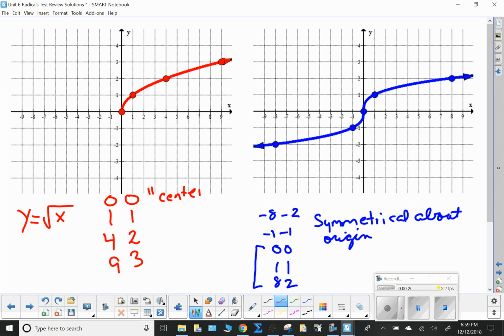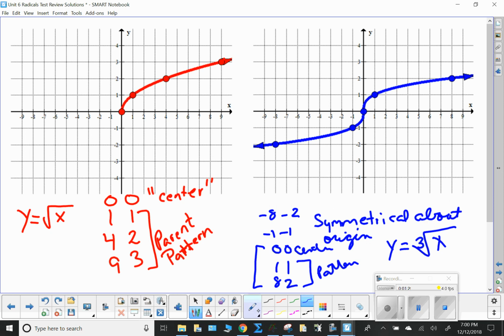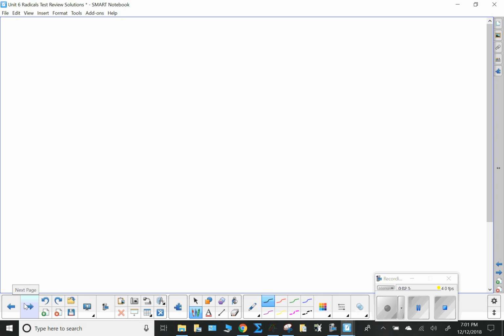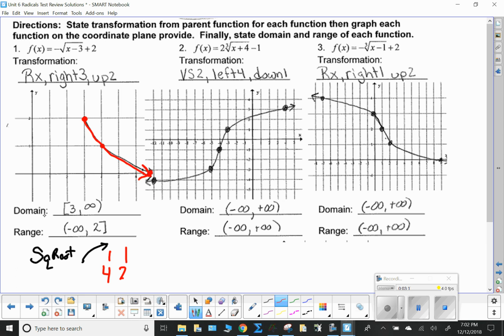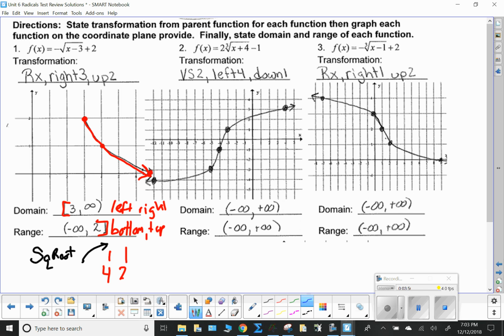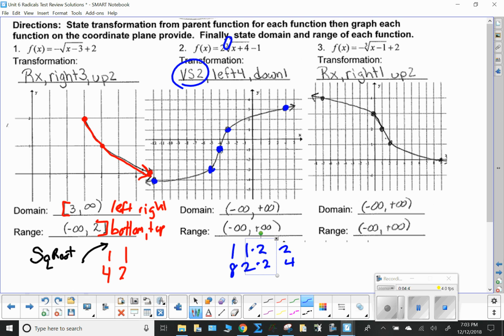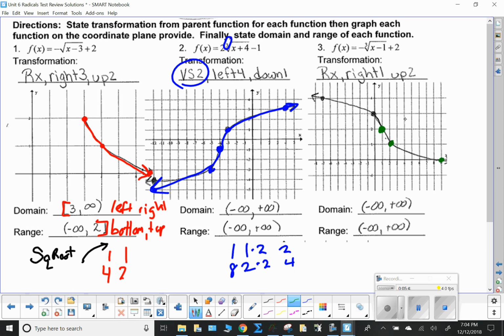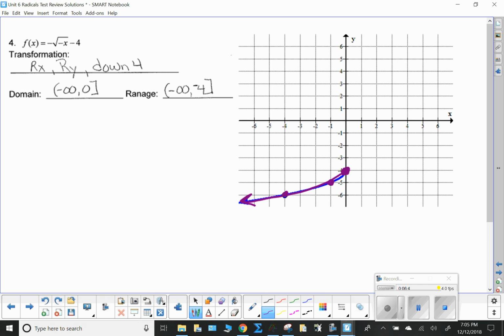Unit 6 Obj 3 Graphing Radicals Summative Review